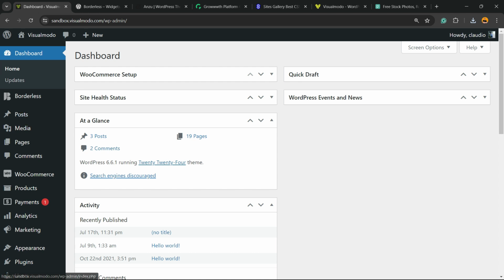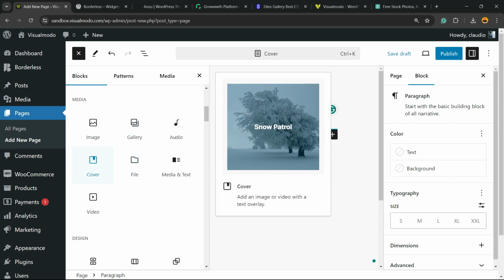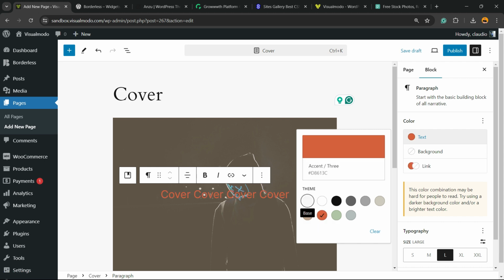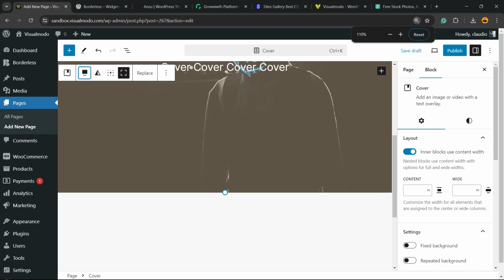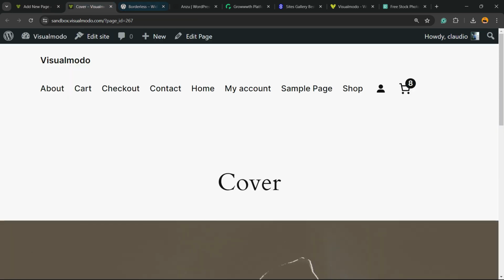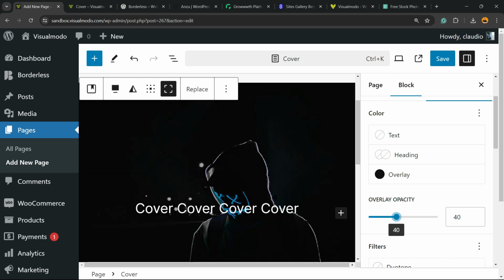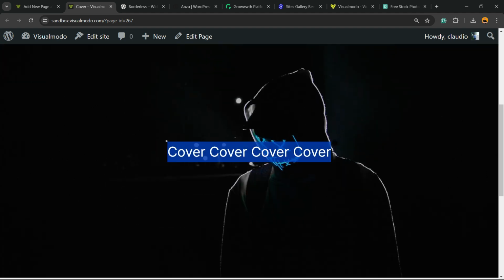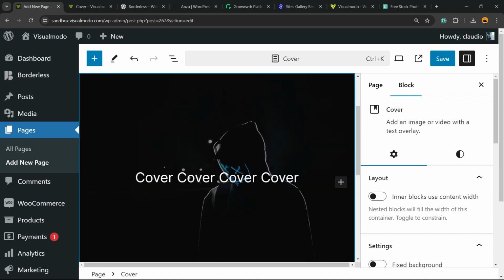How To Add Cover (Image or Video With Text Overlay) in WordPress Posts & Pages? Tutorial 🖼📸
In this tutorial, we'll show you how to add a stunning cover image or video with a text overlay to your WordPress posts and pages. 🌟 Whether you're a beginner or an experienced WordPress user, this step-by-step guide will help you enhance the visual appeal of your website.

🔍 In This Video, You'll Learn:
Introduction to Cover Blocks - Understand what cover blocks are and why they're essential for your WordPress site.
Adding a Cover Image - Learn how to add a cover image to your posts and pages, and customize it with text overlays.
Adding a Cover Video - Discover how to upload and embed videos as covers, creating dynamic content for your visitors.
Customizing Text Overlays - Explore options for styling and positioning text overlays on your cover media.
Advanced Tips & Tricks - Get insights into making your cover images and videos more engaging and interactive.

📌 Why Use Cover Blocks?
Enhanced Visual Appeal: Make your content stand out with eye-catching images and videos.
Improved User Experience: Engage visitors with visually appealing content that captures their attention.
SEO Benefits: Optimize your images and videos for better search engine rankings.